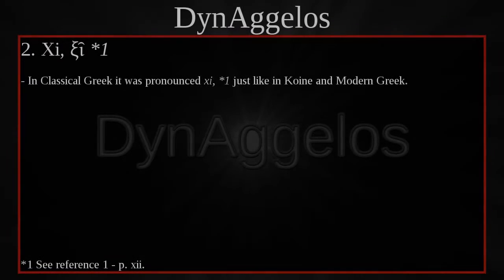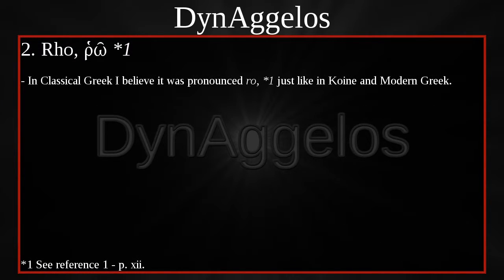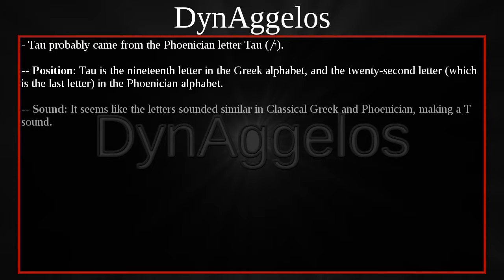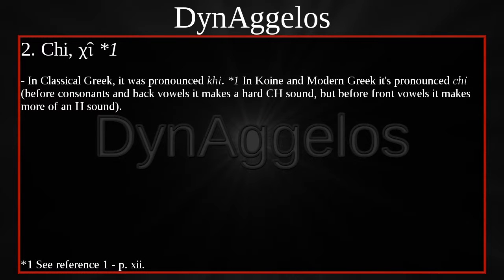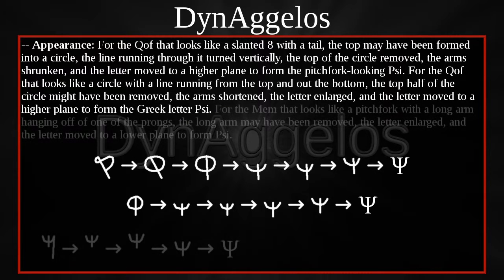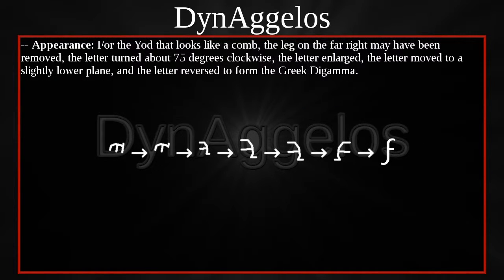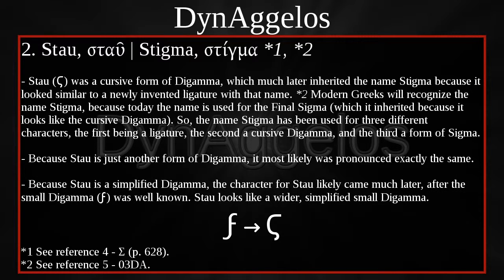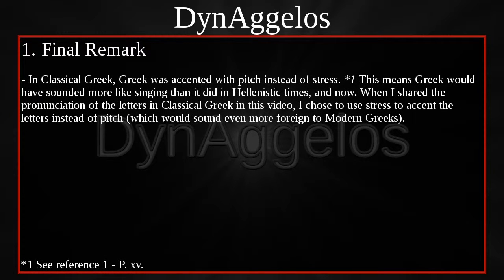The Greek Alphabet: Pronunciation and a Brief History, Part 2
In part two of this video, I go through the last eleven letters of the Greek alphabet (and five extra letters/characters). As we go, I share three historical ways to pronounce each letter, and compare each letter to the Phoenician letters they likely came from. I know that many Greeks don't like hearing us foreigners "mispronounce" their words and letters, so besides giving the Classical and (historical) Koine Greek pronunciation for each letter, I've also given the Modern Greek pronunciation.

I really hope you enjoy it, Greek or ξένος.

Note: The Koine Greek pronunciation used in this video is based off of Randall Buth's pronunciation suggestions (you can find out more about Koine pronunciation and his suggestions Because there were differences of pronunciation when Koine was being spoken, think of it as a generalized Koine.

References
1| Balme, Maurice and Gilbert Lawall. Athenaze: An Introduction to Ancient Greek, second edition, workbook. New York, NY: Oxford University Press, 2003. P. 201, p. xii, p. 146, p. xv.
2| Chisholm, Jane, Lisa Miles, and Struan Reid. The Usborne Encyclopedia of Ancient Greece. London, England: Usborne Publishing Ltd., 2007. P. 50.
3| The World Book Encyclopedia. Chicago, IL: Field Enterprises Educational Corporation, 1973. Alphabet (book A), Greek Language: History (book G).
5| Unicode Character Database 6.1.0. Unicode, Inc, 1991–2010. 03DA, 03F8.
6| Costello, Robert B.. Webster's College Dictionary. New York, NY: Random House, 1991. Koppa.

- An informative comparison of Classical, Koine, and Modern Greek. Also includes the pronunciation for one version of Erasmian Greek.
- A well-written overview of the Greek alphabet.
- Another well-written overview of the Greek alphabet.
- My own addition to the webpages out there sharing information about the Greek alphabet.
- This video was made by Randall Buth, the scholar who reconstructed the Koine Greek pronunciation I use in my video.
- If you watch this video, please do so with care. It obviously contradicts what other linguists are teaching about Greek pronunciation (teachings which I have tried to present in this video).
- "Evolution of the (English) Alphabet", parts 1 and 2.
Van Der Woude, A. S.. The World of the Bible. Grand Rapids, MI: William B. Eerdman's Publishing Company, 1986. Illustrations 35, 36, and 37.